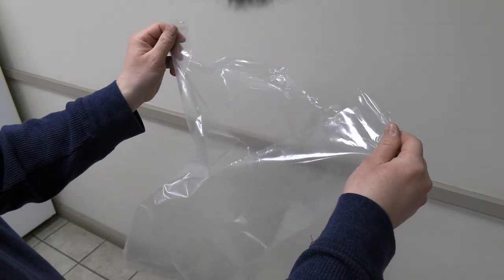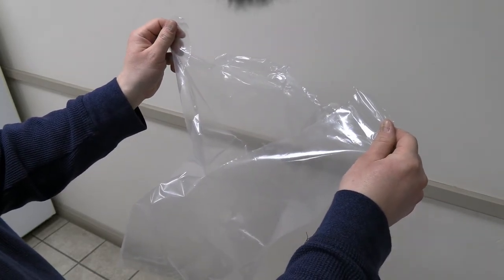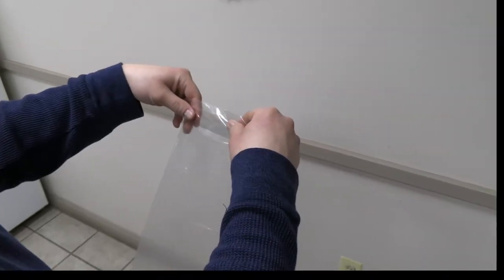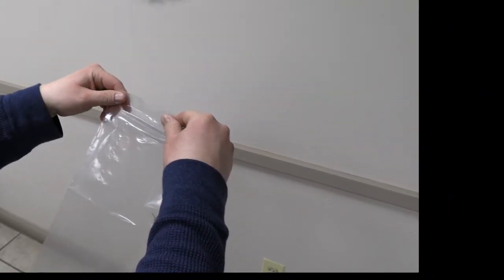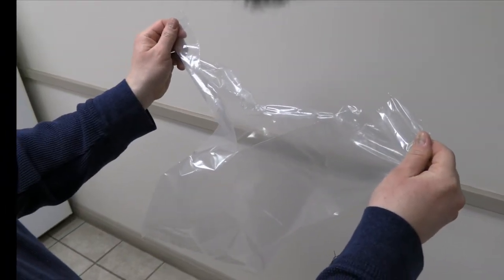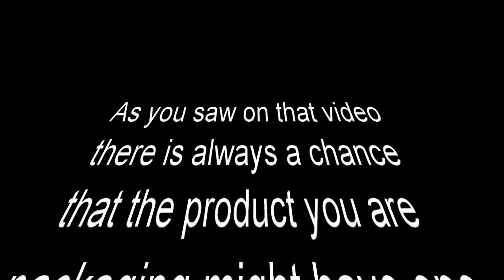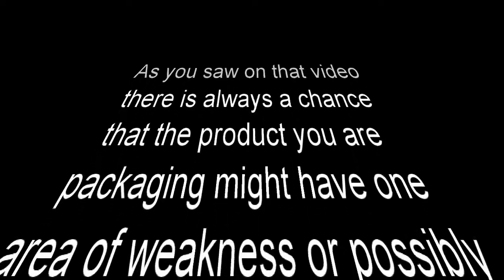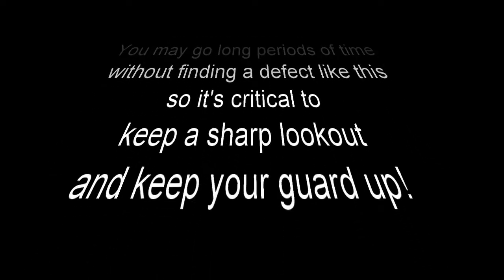Film weakness issues and testing for it part 2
Testing a bag to check for sttraight line weakness.